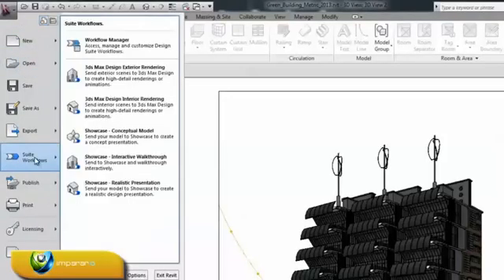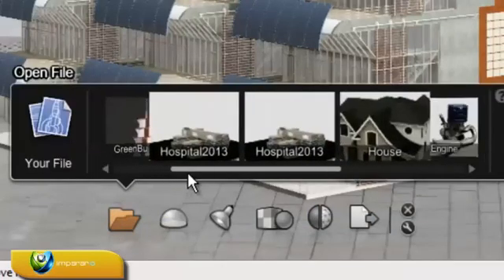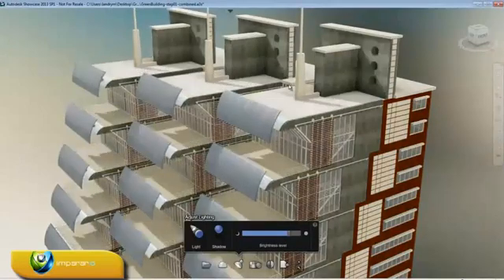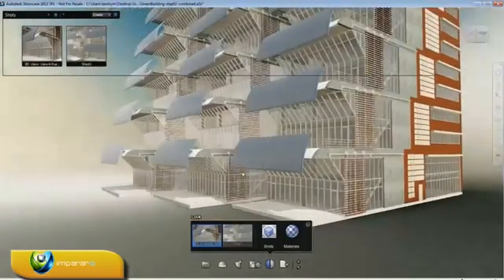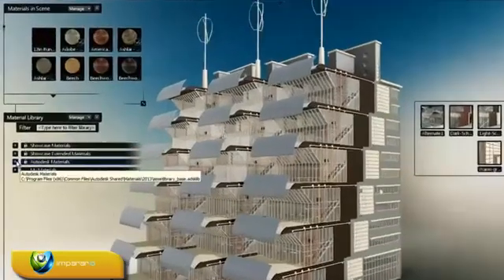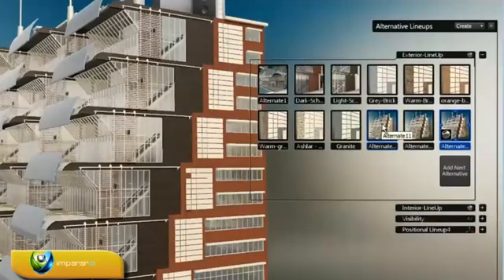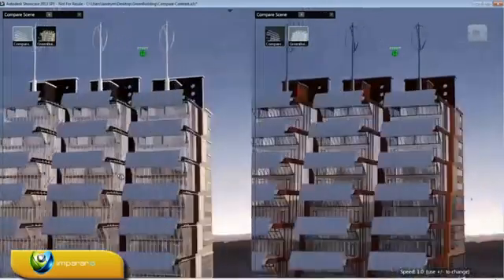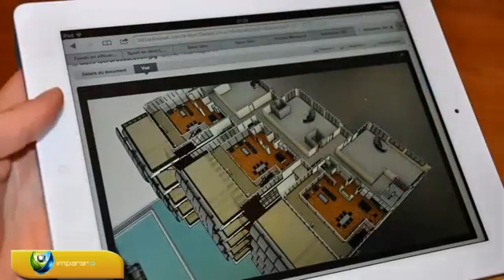Autodesk AEC showcase EN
Impararia is an Autodesk ADN partner as well as an Autodesk Training Center & Autodesk Certification Center. While we will develop our services in some several videos, regarding the Autodesk portofolio training courses and its Certification exams, we would like you to watch this short video dealing with Autodesk Showcase in english, delivering your a quick overview of the outstanding features and capabilities.